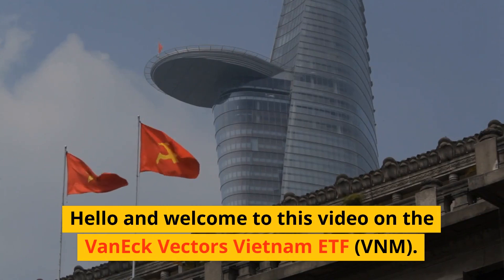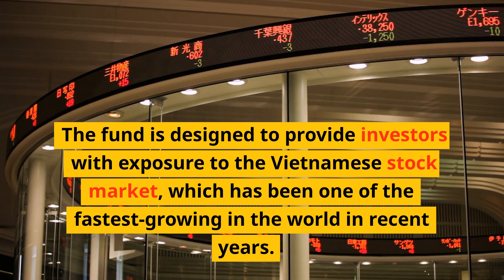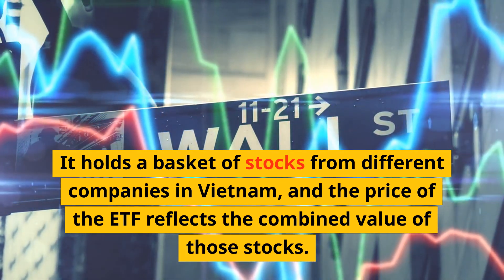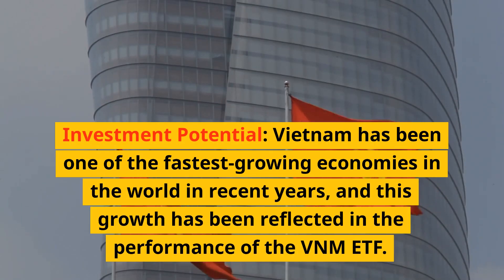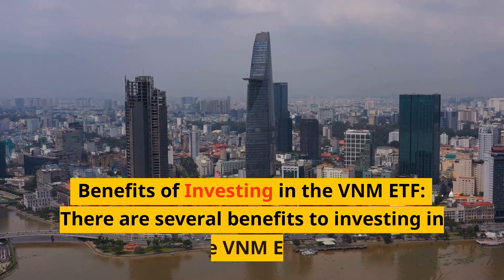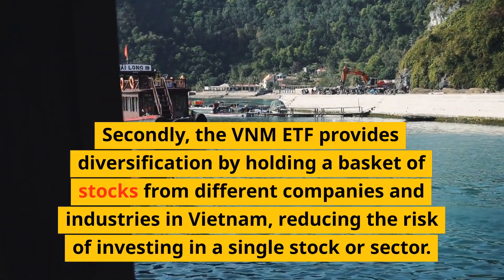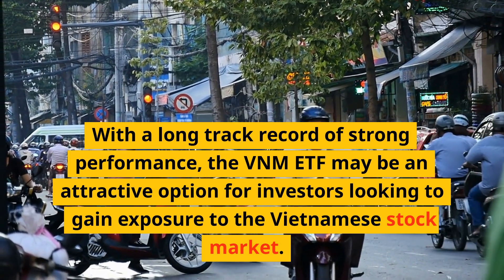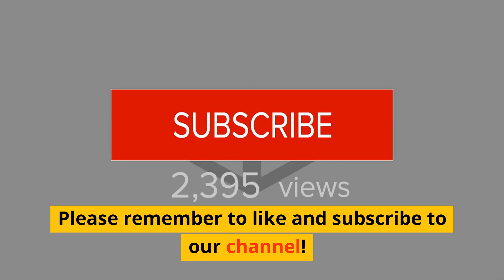VNM ETF - VanEck Vectors Vietnam ETF: $VNM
Hello and welcome to this video on the VanEck Vectors Vietnam ETF (VNM). In this video, we'll take a closer look at what the VNM ETF is, how it works, and its potential as an investment opportunity.

What is the VanEck Vectors Vietnam ETF (VNM)?:
The VanEck Vectors Vietnam ETF is an exchange-traded fund that invests in publicly-traded companies in Vietnam. The fund is designed to provide investors with exposure to the Vietnamese stock market, which has been one of the fastest-growing in the world in recent years. The VNM ETF is listed on the NYSE Arca exchange and has been in operation since 2009.

How Does the VNM ETF Work?:
The VNM ETF works like other ETFs. It holds a basket of stocks from different companies in Vietnam, and the price of the ETF reflects the combined value of those stocks. When you invest in the VNM ETF, you are essentially investing in a broad range of Vietnamese companies, giving you exposure to a variety of different industries and sectors in the country. This can provide a level of diversification that can help reduce risk in your portfolio.

Investment Potential:
Vietnam has been one of the fastest-growing economies in the world in recent years, and this growth has been reflected in the performance of the VNM ETF. Over the past five years, the VNM ETF has returned an average of over 20% per year, making it one of the best-performing emerging market ETFs. However, it is important to remember that past performance is not a guarantee of future results, and investing in the VNM ETF, like any investment, involves risk.

Benefits of Investing in the VNM ETF:
There are several benefits to investing in the VNM ETF. Firstly, investing in an ETF like the VNM provides exposure to the Vietnamese stock market, which has been growing rapidly. This growth has been driven by a rapidly growing economy and a young, growing population with increasing purchasing power. Secondly, the VNM ETF provides diversification by holding a basket of stocks from different companies and industries in Vietnam, reducing the risk of investing in a single stock or sector.

Conclusion:
In conclusion, the VanEck Vectors Vietnam ETF (VNM) is a unique investment opportunity that provides exposure to one of the fastest-growing economies in the world. With a long track record of strong performance, the VNM ETF may be an attractive option for investors looking to gain exposure to the Vietnamese stock market. However, it is important to remember that investing in the VNM ETF, like any investment, involves risk, and investors should carefully consider their own investment objectives, risk tolerance, and financial situation before investing.